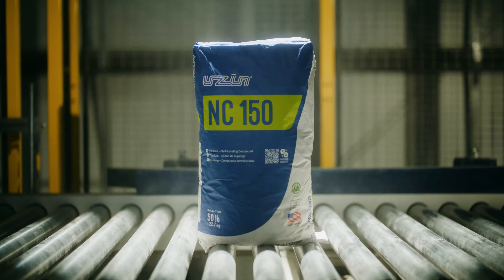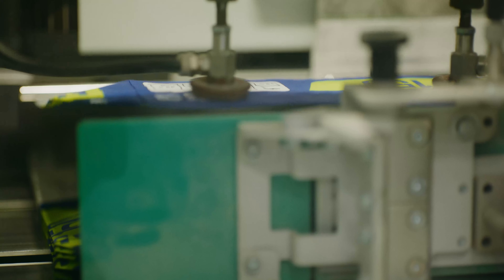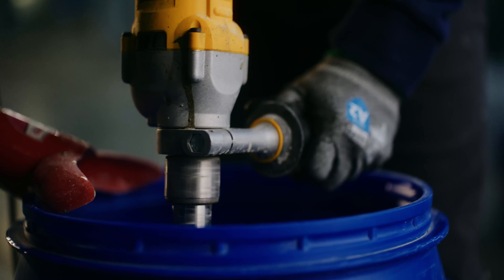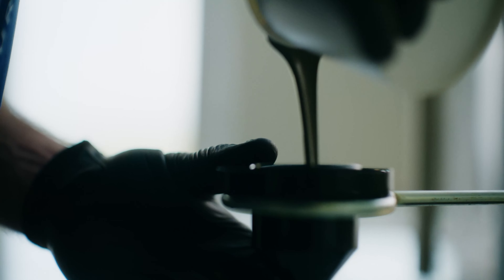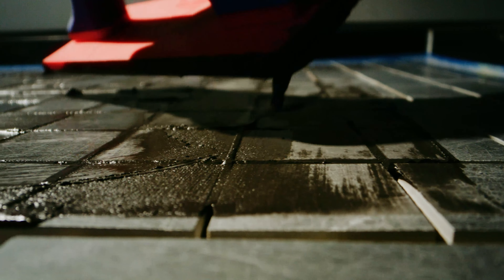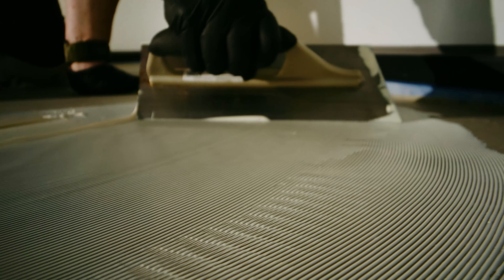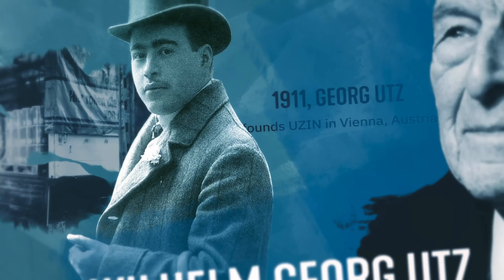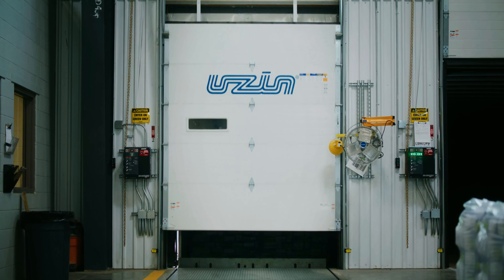More Than Just a Bag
More than a bag, more than a brand. We pride ourselves on our technical service, multiple brands, and education on our product systems.